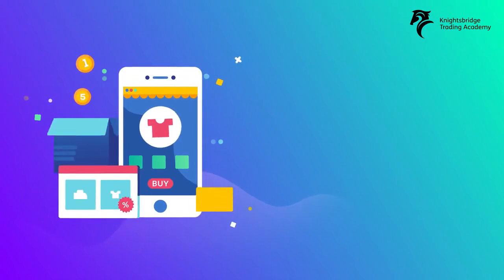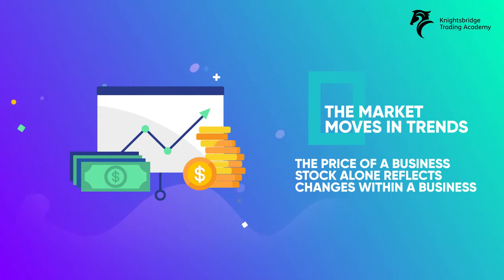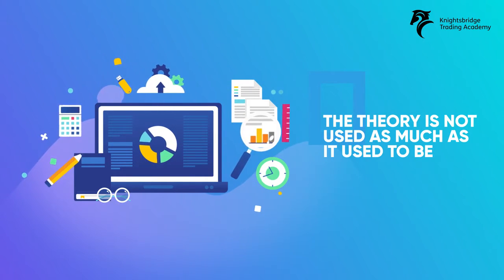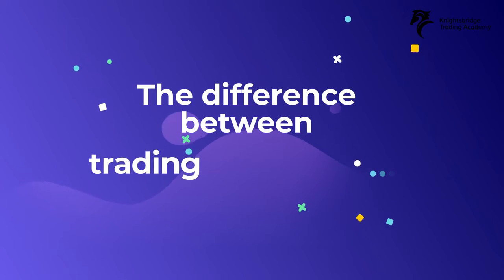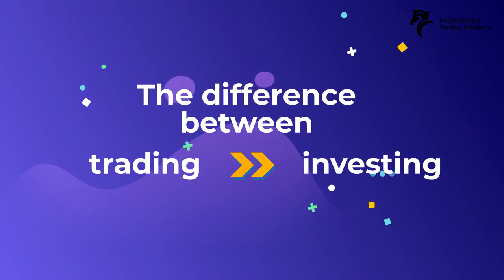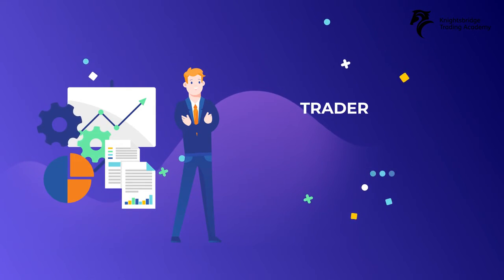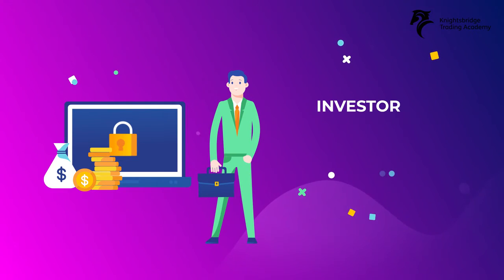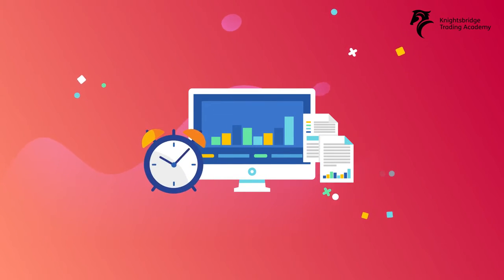Knightsbridge Trading Academy : Introduction to Technical Analysis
Start your trading journey today
Find the course for you, register now for immediate access and start empowering your future through the financial markets.

Why Study with Knightsbridge?

Generate a consistent income
Whether you are after short term cash flow or longer-term wealth. We will provide you with the tools to make money from the markets.

Learn at your pace
With our range of courses both online and in class workshops we have a proven system which will suit anyone - whatever your background, lifestyle or employment.

Our professional and accredited tutors have traded for some of the largest financial institutions in the world. Your trading journey can not